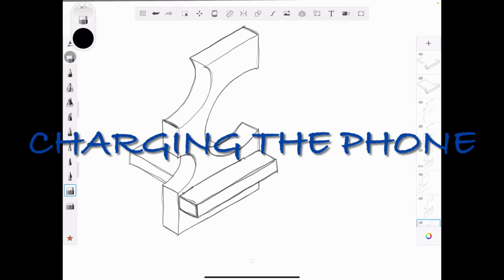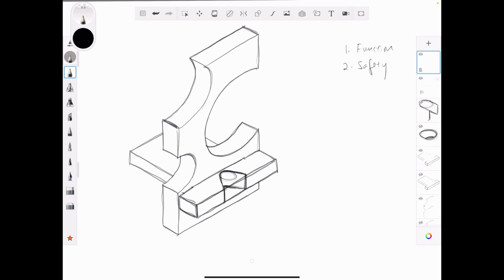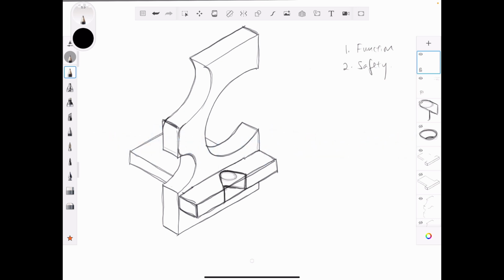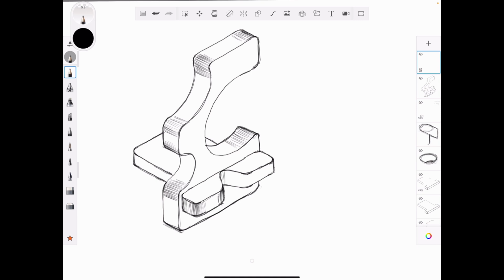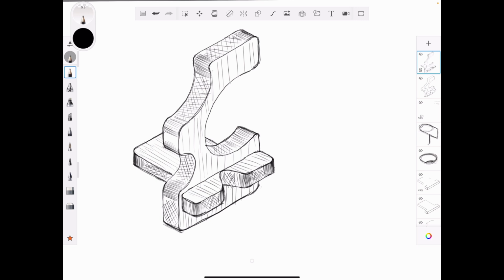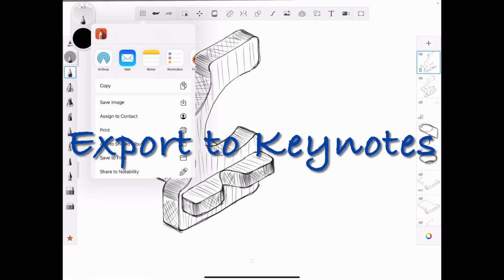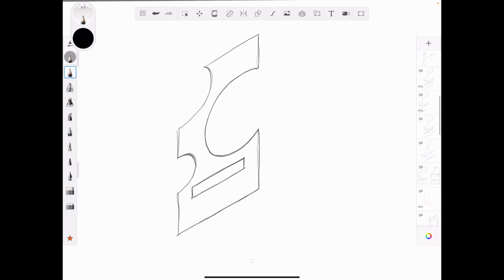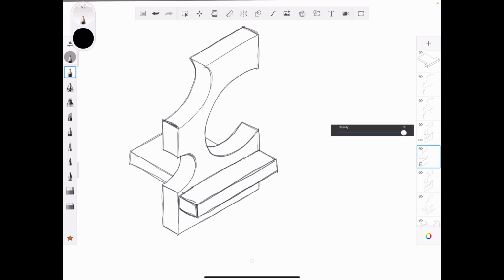Sec1 2D to 3D Part C